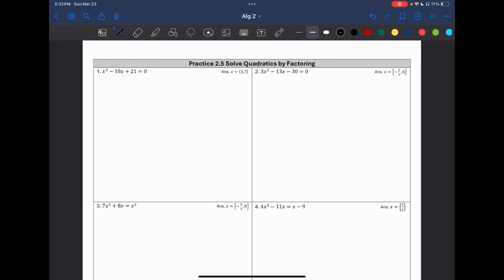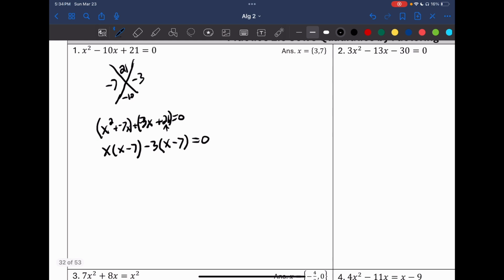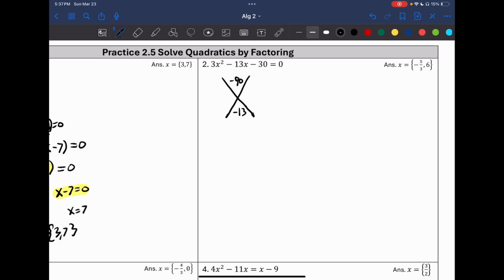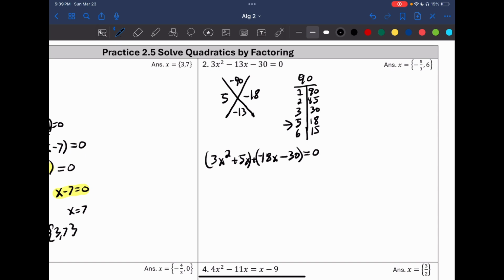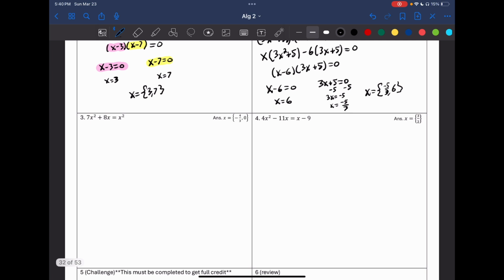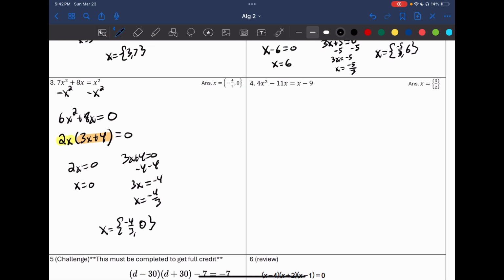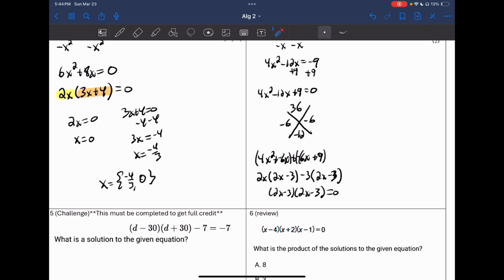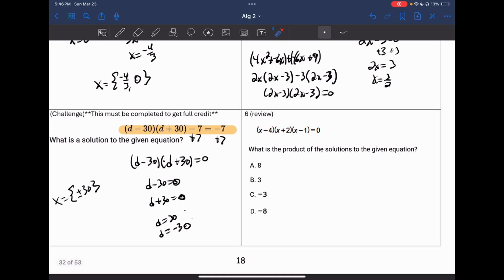Unit 2 notes packet page 10 (honors page 18)